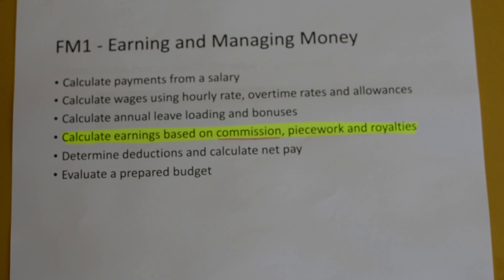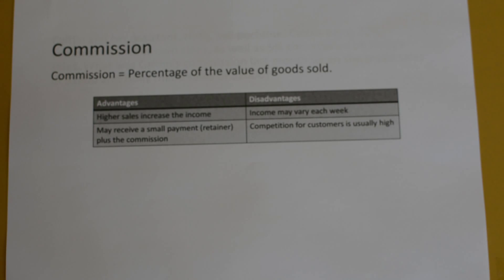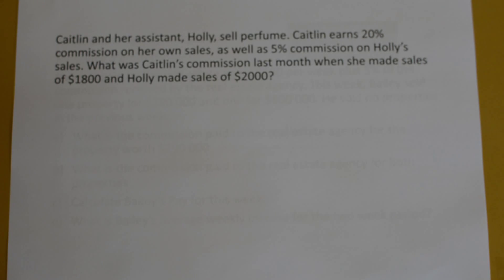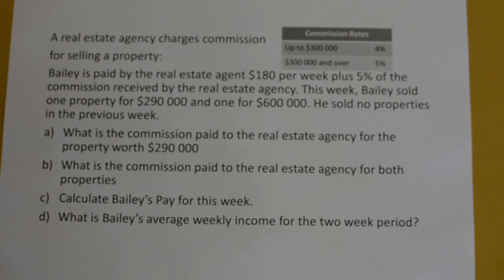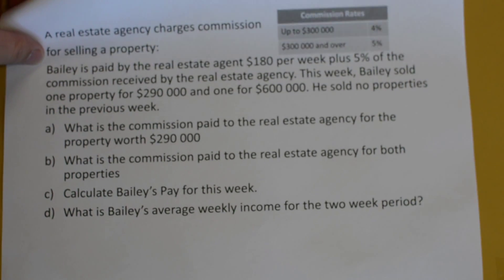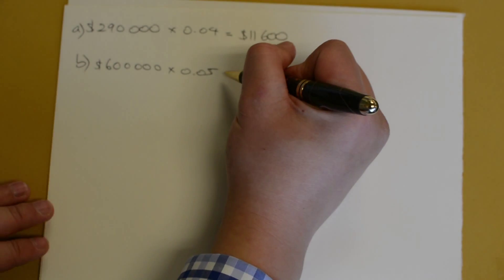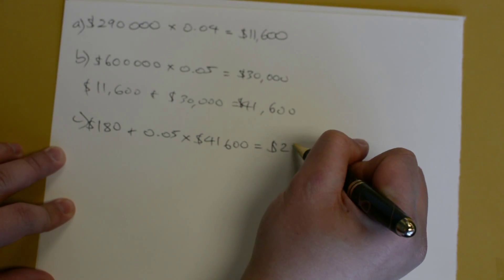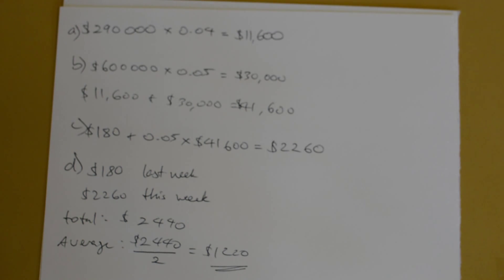Year 11 General - Commission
Year 11 General: FM1 Earning and Managing Money - 1.4 Commission